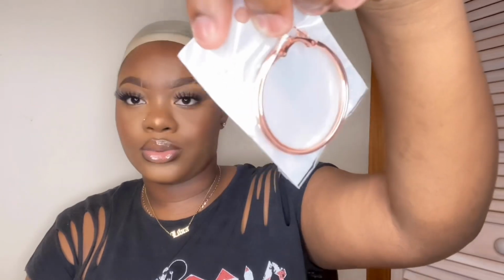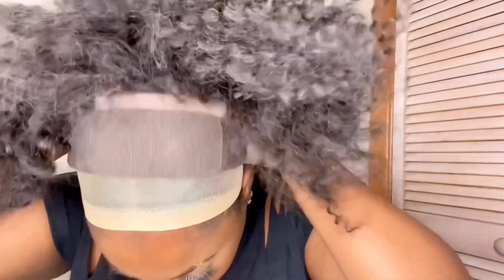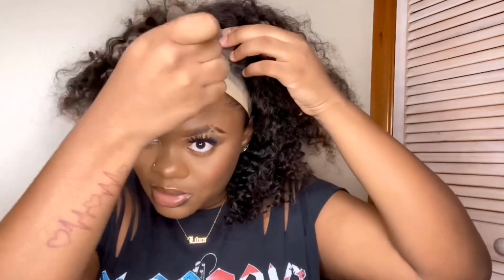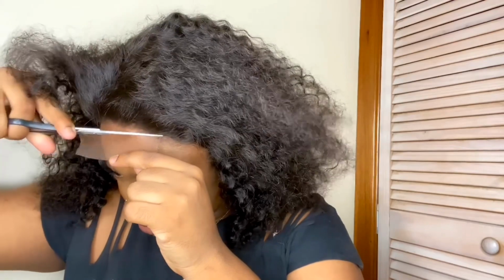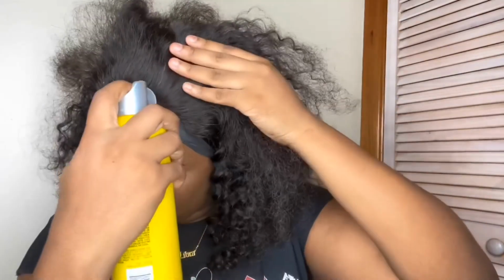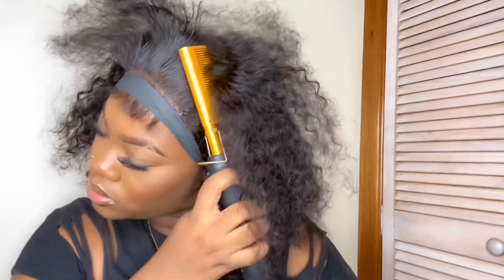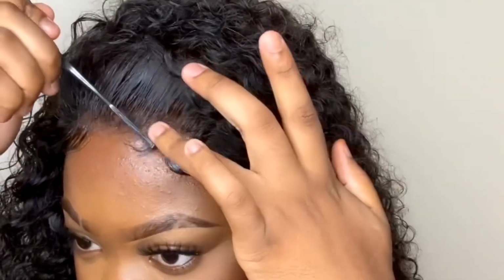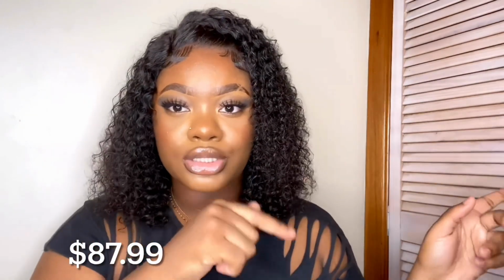THE BEST 16” WATER WAVE 4x4 LACE FRONTAL WIG FROM AMAZON |Gluesless install ft. YOLANFAIRY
Hi dolls! Don’t forget to watch in 1080 HD 🌹

Hey babies! In today’s video I’ll be doing a affordable Amazon wig review ft. YOLANFAIRY. The wig is a 4x4 Closure in 16” Water wave.  The hair is super soft and this wig is overall easy to work with especially for beginners.

Link to purchase the wig

Non copyrighted song:
Ellis- Clear my head